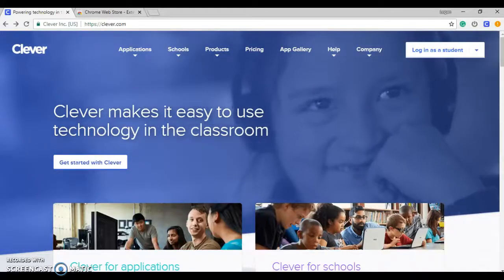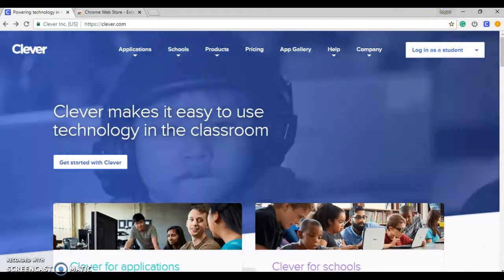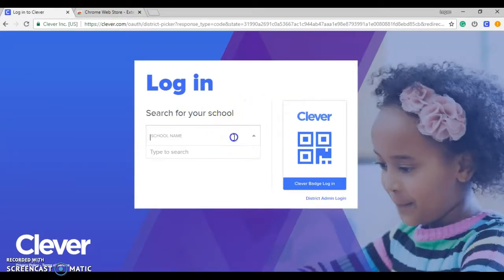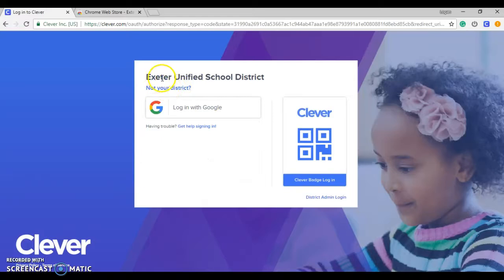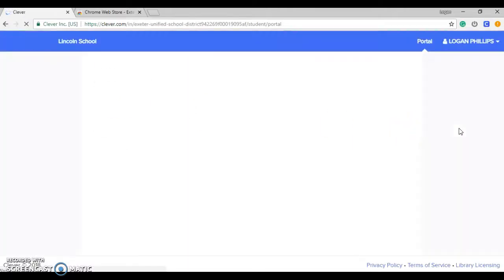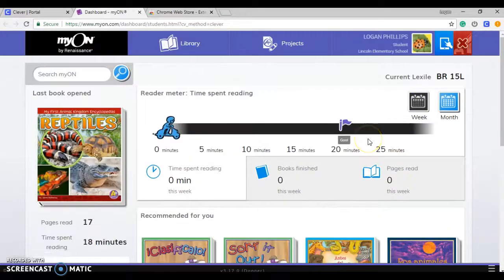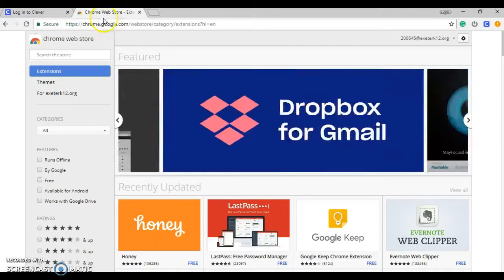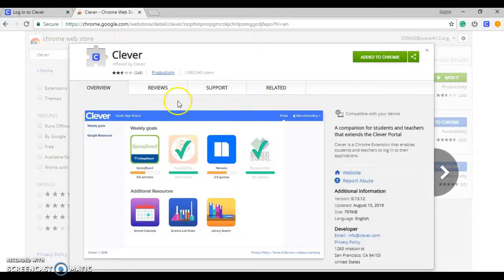Clever Home Log In